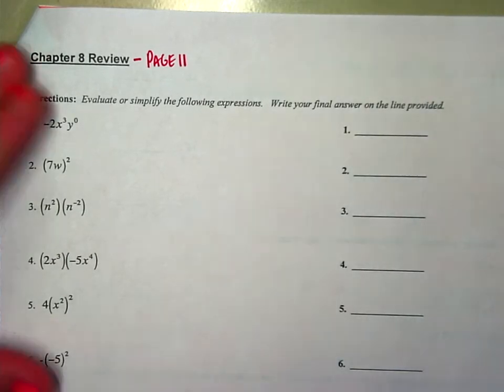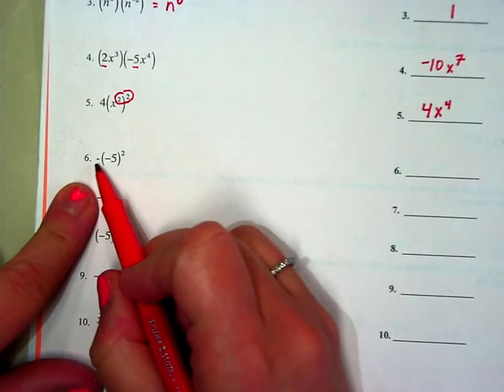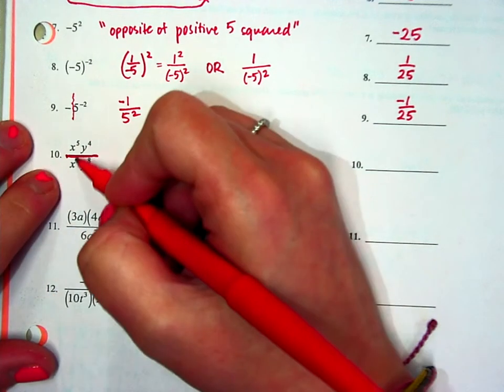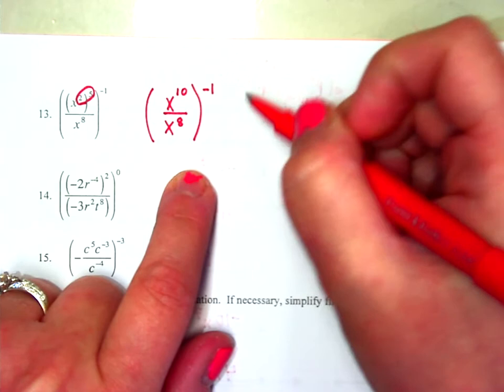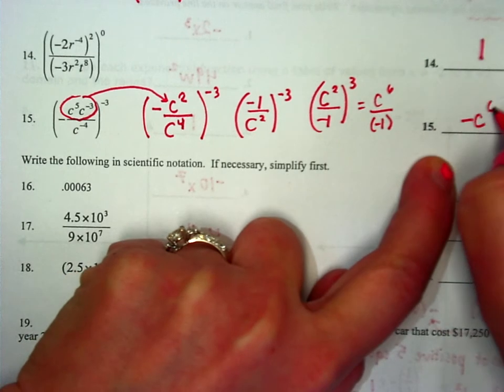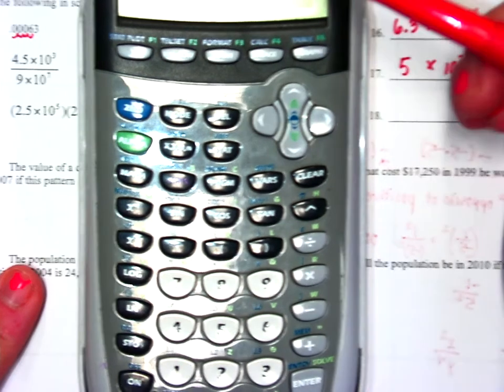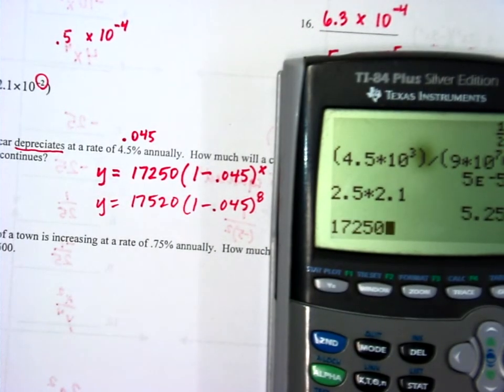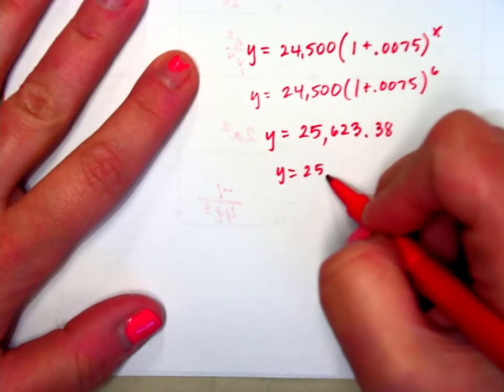Ch 8 Review